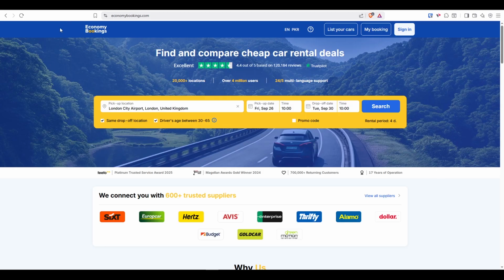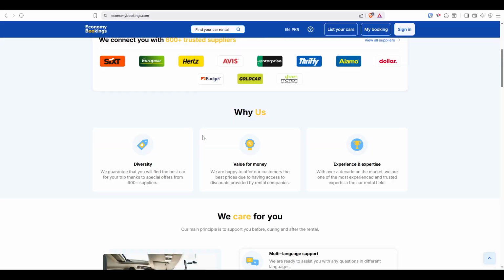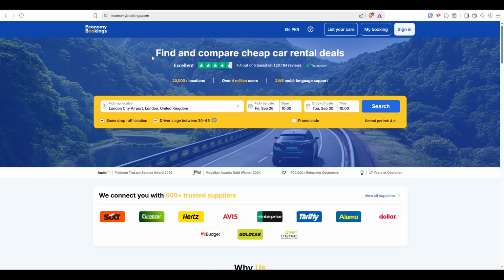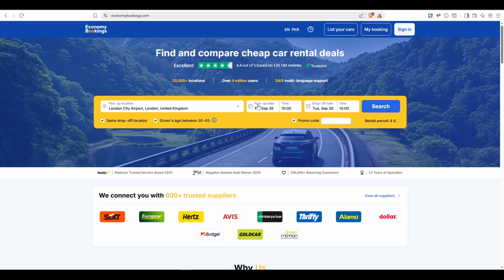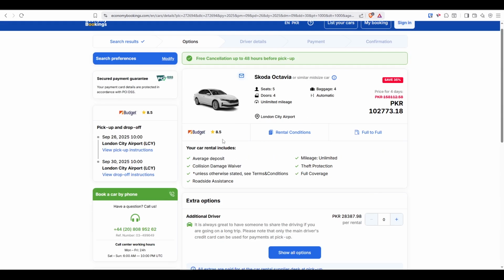EconomyBookings Discount Tutorial 2025 – Step by Step Guide